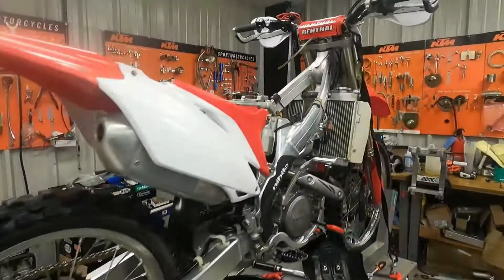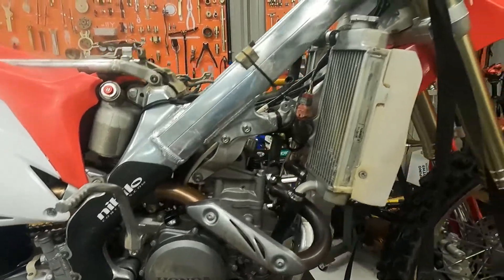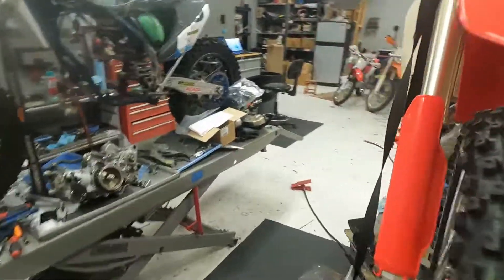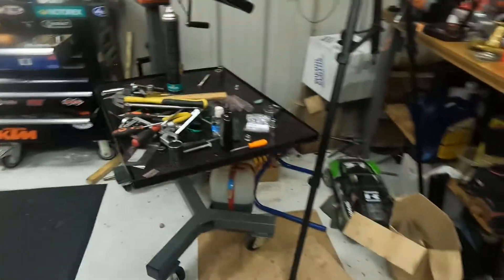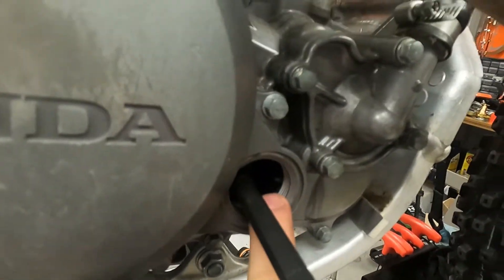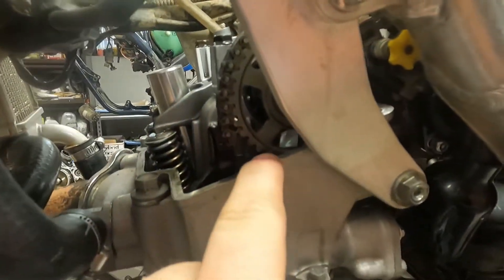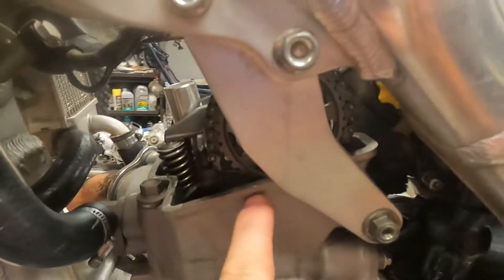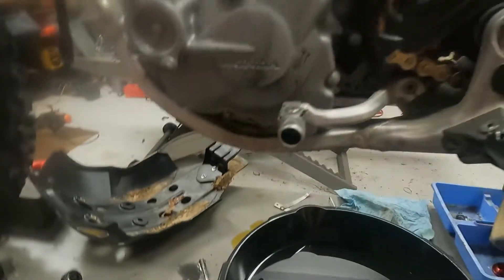2010 Honda CRF250R | How to put in Top Dead Center (TDC)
2010 Honda CRF250R | How to put in Top Dead Center (TDC)